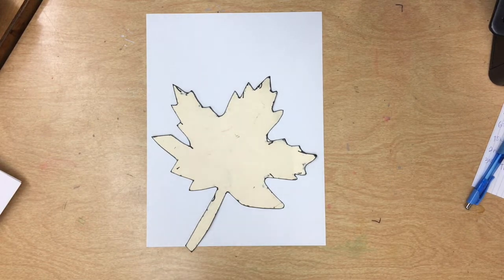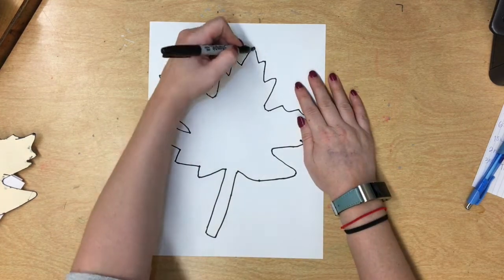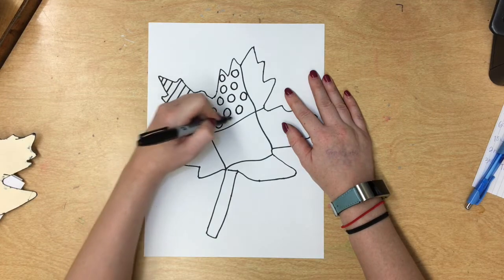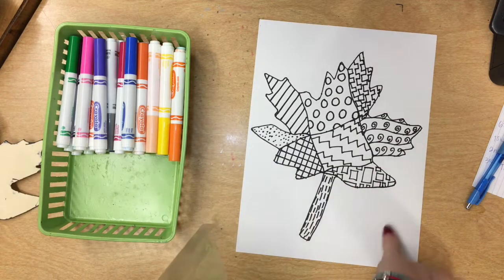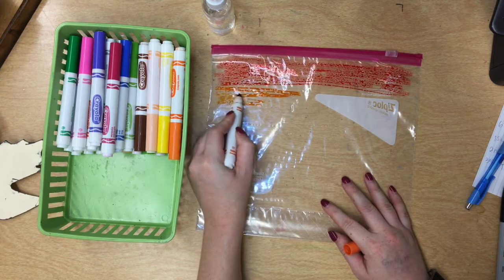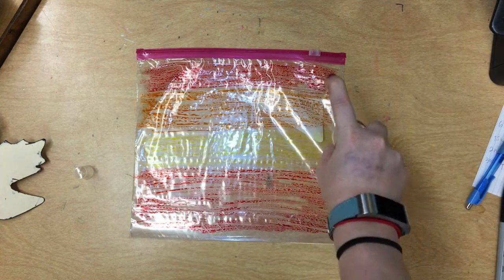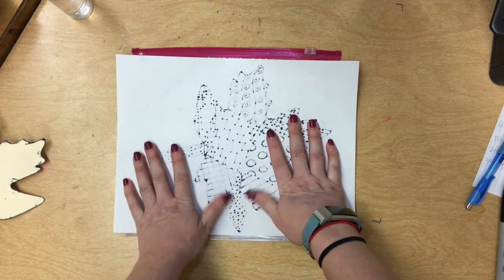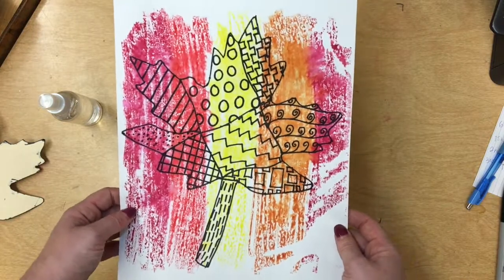Zentangle Leaf and Marker Prints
Try this awesome technique! All you need is washable markers, a ziploc bag, and a spray bottle. Oh, and a drawing of course!